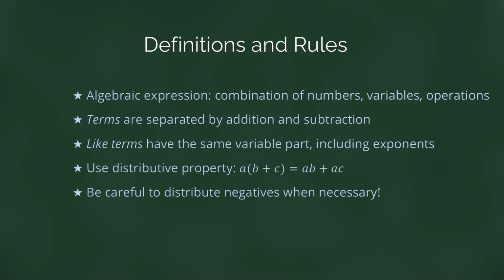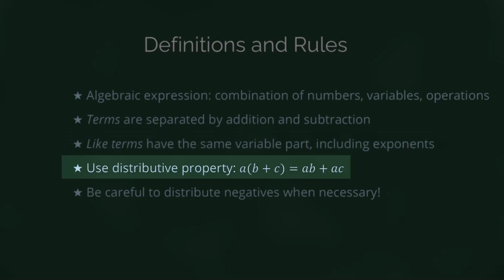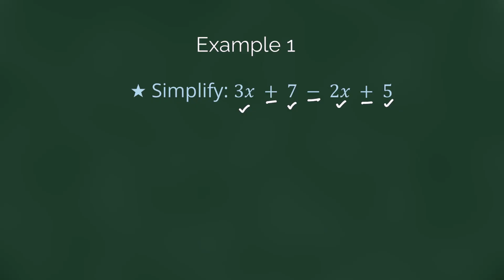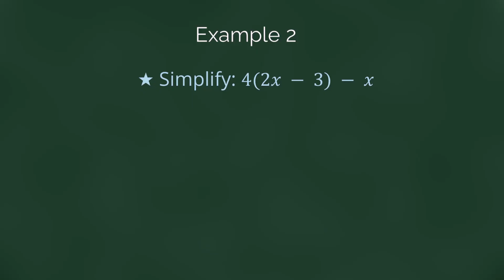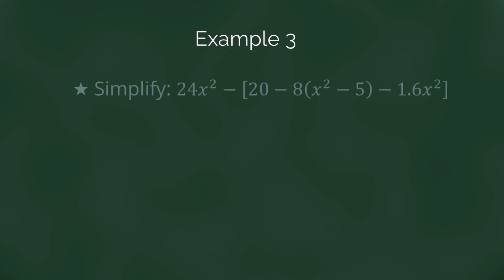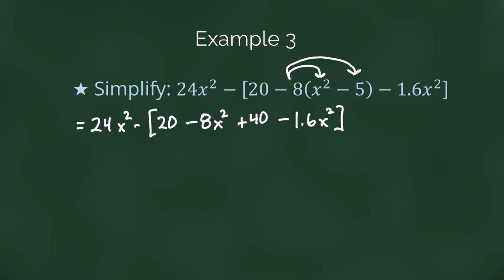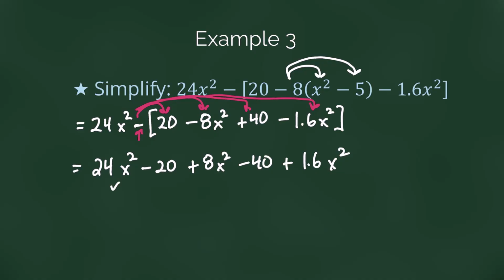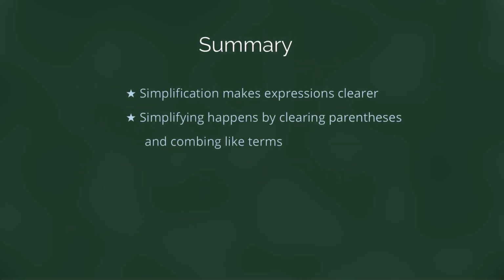Simplifying Algebraic Expressions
This video reviews simplifying algebraic expressions, a foundational skill used throughout algebra and beyond. We’ll focus on writing expressions in simplest form by applying order of operations and combining like terms correctly.

The examples in this video include:
• Numerical expressions
• Expressions with variables
• Expressions involving parentheses

Throughout the lesson, we emphasize clear, organized steps and common pitfalls to avoid, such as combining unlike terms or skipping order of operations.

This video is ideal for students in Algebra 1, College Algebra, or Precalculus, or anyone who wants a solid refresher before moving on to solving equations.

Topics covered in this video:
★ What it means to simplify an algebraic expression
★ Identifying and combining like terms
★ Using the distributive property
★ Applying order of operations
★ Writing final answers in simplest form

This lesson pairs well with videos on solving linear equations, factoring, and simplifying rational expressions.
00:00 Introduction
00:07 The Big Idea
00:27 Key Definitiions and Ideas
01:21 Example 1
02:21 Example 2
03:10 Exampke 3
05:01 Summary